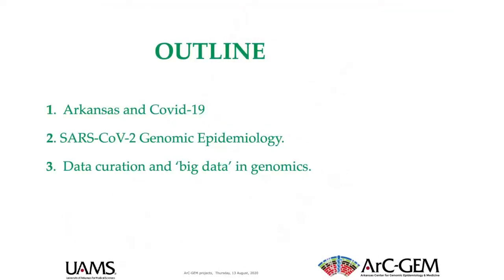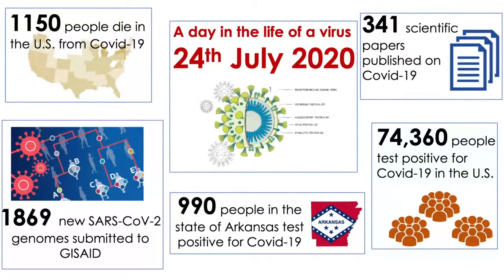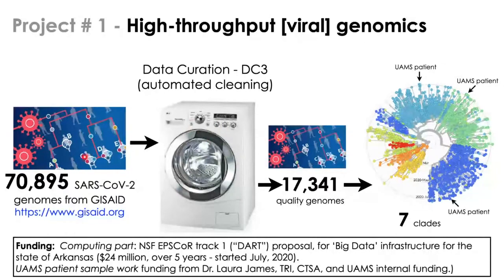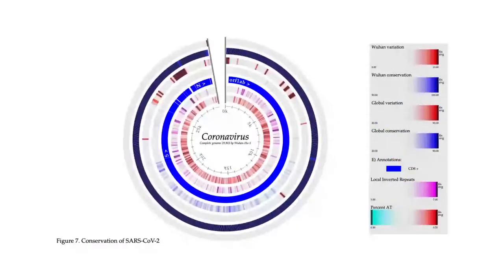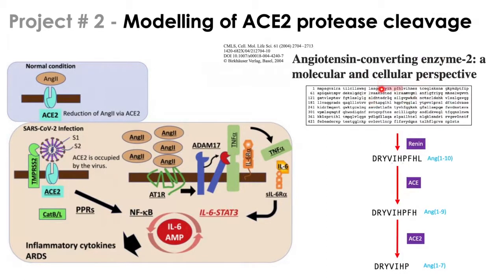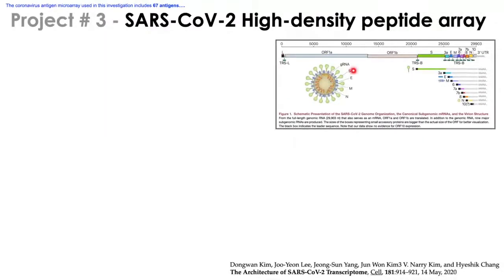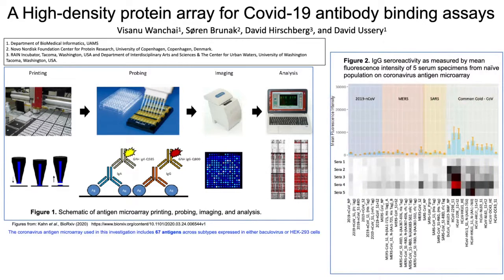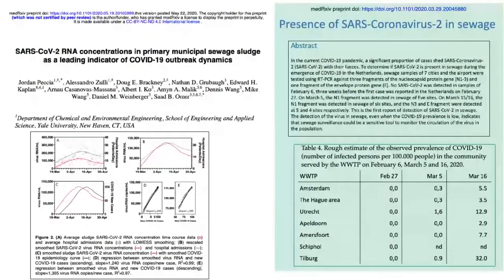ARC-GEM: Latest Research Projects involving SARS-CoV-2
In this presentation, Dr. David Ussery, Director of the ARC-GEM Center at UAMS, talks about the Center's recent research activity to better understand the SARS-CoV-2 virus.  In addition to discussing the results of several different projects involving SARS-CoV-2, Dr. Ussery explains the challenges of working with genome data.  This talk is geared towards faculty and students interested in learning more about the tools and techniques for studying viruses, and in particular, SARS-CoV-2.